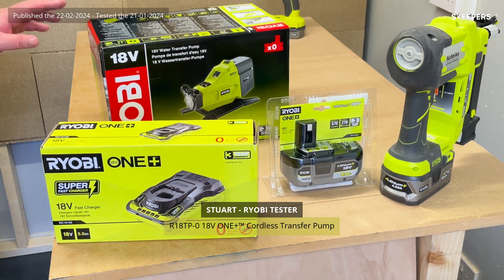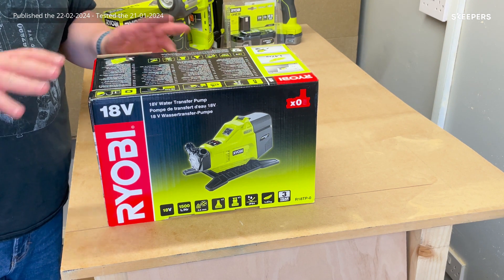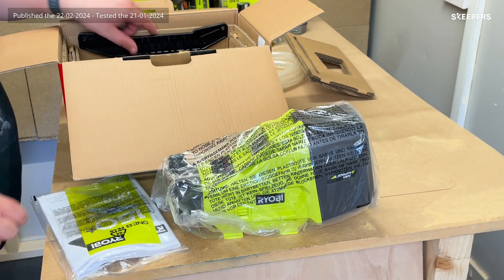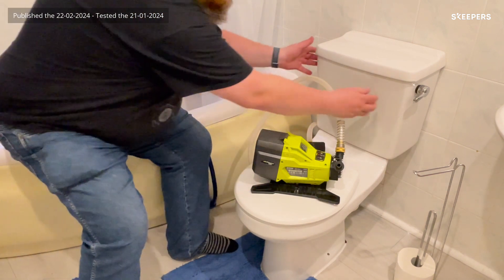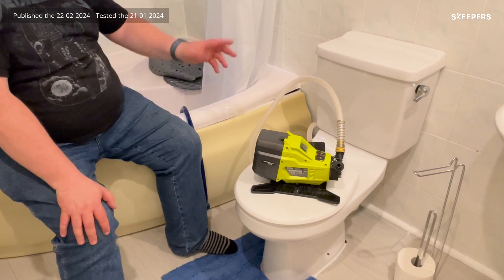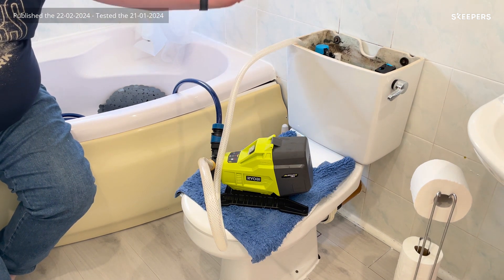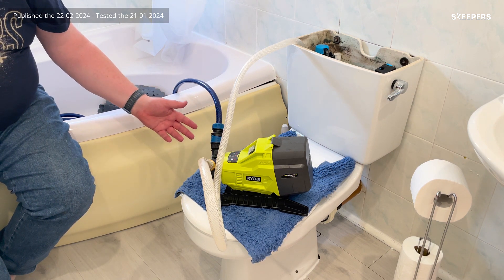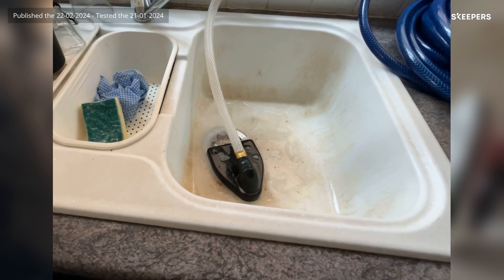18V ONE+™ Cordless Transfer Pump [R18TP-0]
18V ONE+™ Cordless Transfer Pump}, recommended and tested by our Brand Ambassador.

- Cordless water pump ideal for numerous water transfer applications, such as removing water from flooded areas, blocked bathtub or water basins.
- Fast flow rate of 1500 litres per hour, able to empty a full bathtub in just under 3 minutes.
- Powerful motor can pump water up to 14 metres high.
- Intelligent electronics protect the pump from jam and running dry to enhance durability.
- Transfer up to 1000L of water with the Lithium+ 5Ah battery RB18L50.